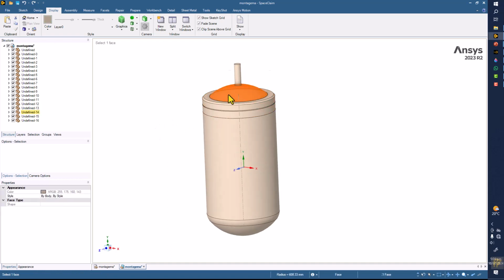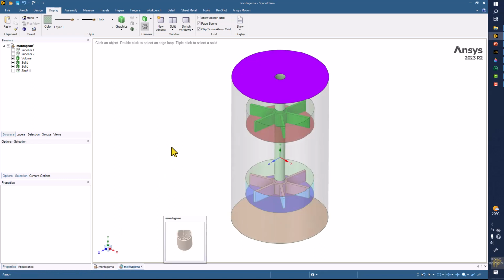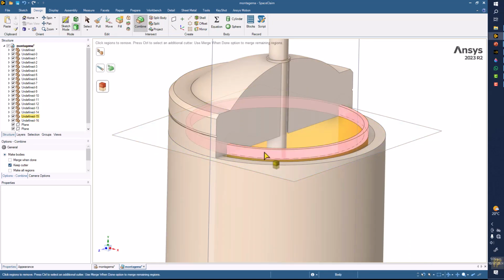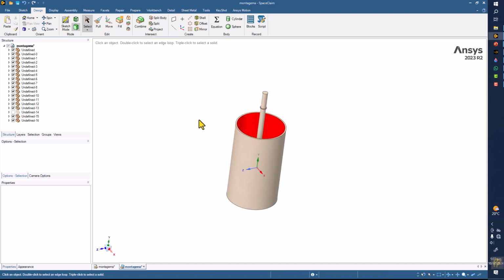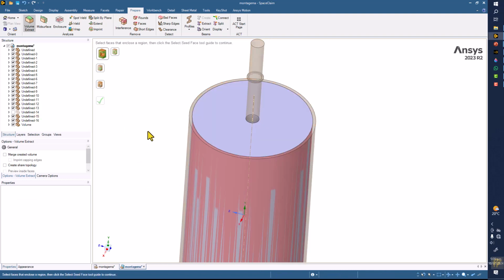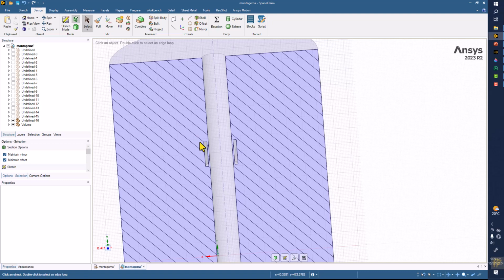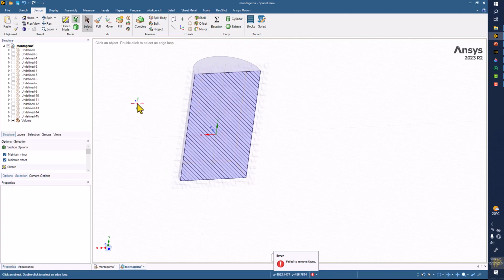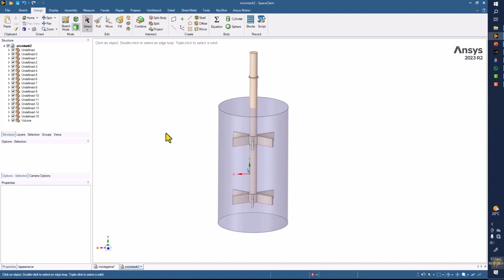Mixing tank CFD model extraction in Spaceclaim and Meshing - Part 1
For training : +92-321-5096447